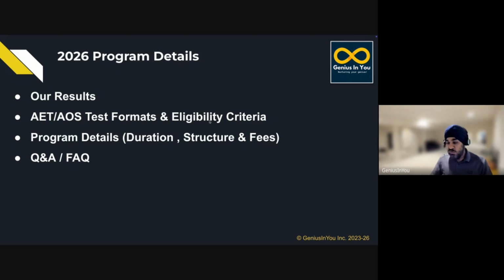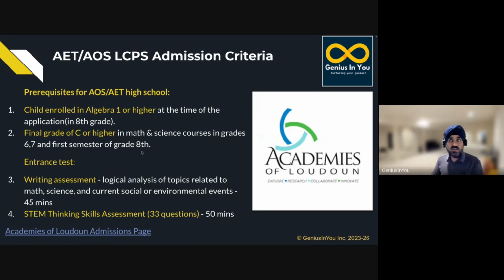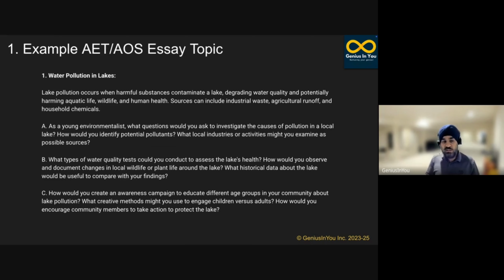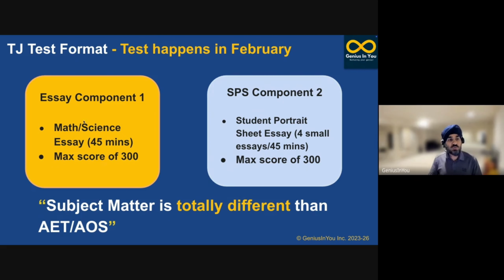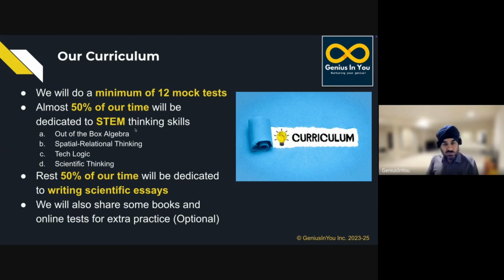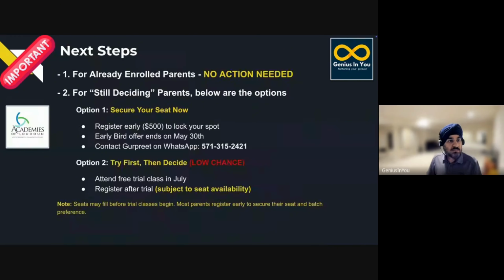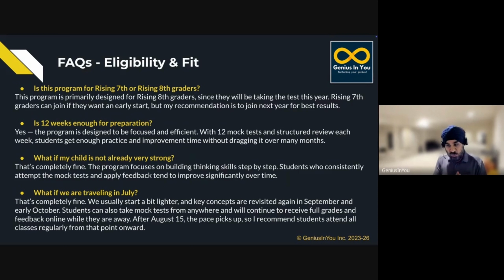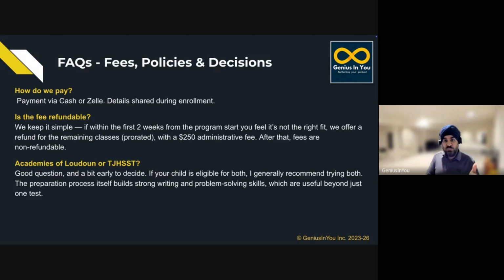2026, May | AET/AOS/TJ Prep | Genius In You Ashburn | Parents Open House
Looking for the best AET, AOS, or TJ Test Prep in Loudoun County?
Here’s a glimpse from the Genius In You Parent Open House conducted May 27th,  2026 in Ashburn, Virginia(virtually) for the 2026 AET, AOS, and TJ preparation programs.

Parents learned about:
• AET preparation strategy
• AOS admission guidance
• TJHSST entrance prep
• Math, Science, and Critical Thinking approach
• Mock tests, assessments, and personalized coaching
• Success roadmap for Academies of Loudoun admissions

At Genius In You, we help students build strong academic foundations, problem-solving skills, and confidence needed for competitive STEM admissions programs.

Serving students across:
Ashburn, Broadlands, Brambleton, South Riding, Aldie, Sterling, Leesburg, Chantilly, and nearby Northern Virginia areas.

📍 Location: Ashburn, VA
📅 Event: 2026 AET/AOS/TJ Parent Open House
🎓 Program: Academies of Loudoun & TJ Test Prep
🏫 Hosted by: Genius In You

If your child is preparing for:
• AET (Academy of Engineering & Technology)
• AOS (Academy of Science)
• TJHSST Admissions

Contact Genius In You to learn more about our structured prep programs, mock testing, and advanced STEM coaching.